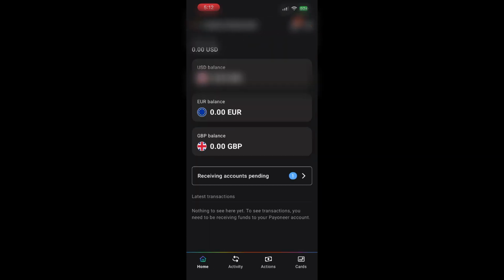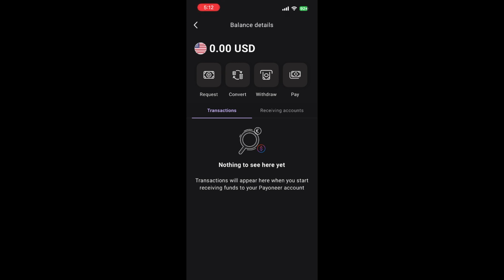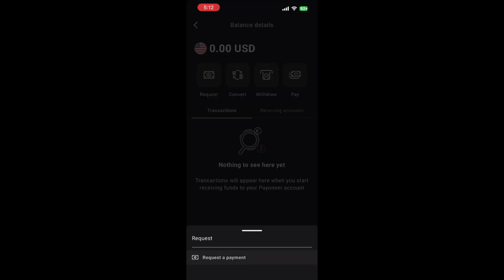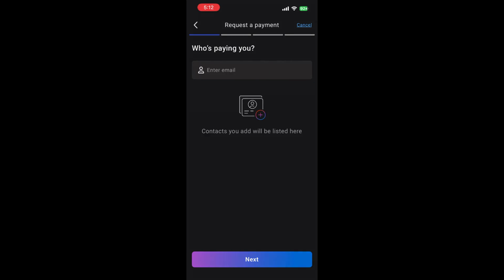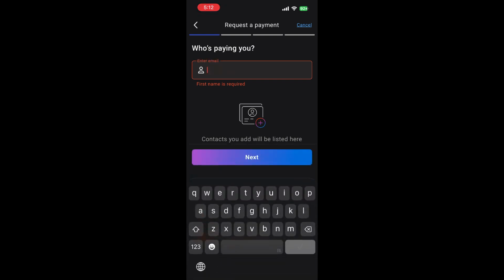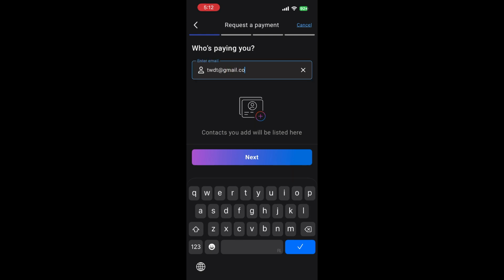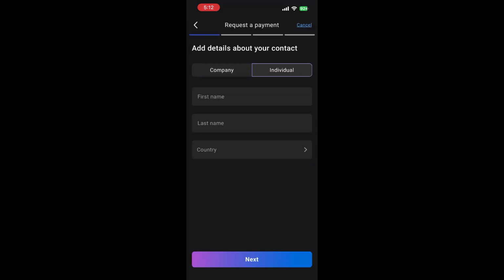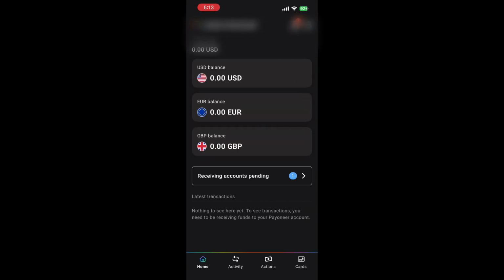How to Add Money to Payoneer [2026 Full Guide]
In this video, I will show you how to safely add money to your Payoneer account using supported payment and payout methods. You will learn the core differences between Payoneer and standard digital wallets, along with the precise steps to ensure your funds clear smoothly without rejection.

This Payoneer tutorial will cover:
✅ Understanding how Payoneer processes incoming business and marketplace payouts
✅ Navigating your dashboard to locate and copy local currency receiving accounts
✅ Utilizing the Request a Payment feature to invoice business clients directly
✅ Receiving direct account-to-account transfers from other verified Payoneer users
✅ Completing essential identity and questionnaire verifications to unlock all funding features

By the end of this video, you will know how to effectively navigate the Payoneer platform to receive payments, utilize virtual receiving accounts, and maintain a funded balance.

If you’re searching for how to add money to Payoneer, Payoneer account top up tutorial, deposit money into Payoneer, or receiving marketplace payouts on Payoneer, this video is for you.

💡 Tip: Always verify that the name on the sending bank account or platform exactly matches your registered Payoneer profile name to avoid automated transaction declines.